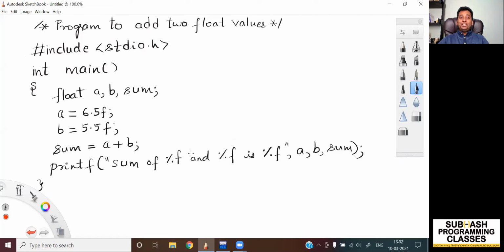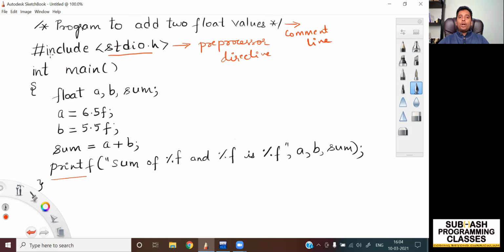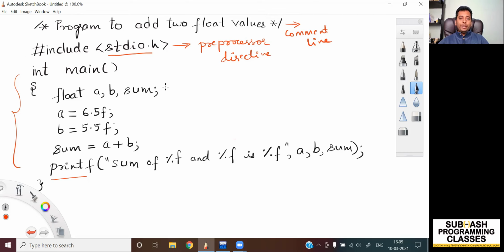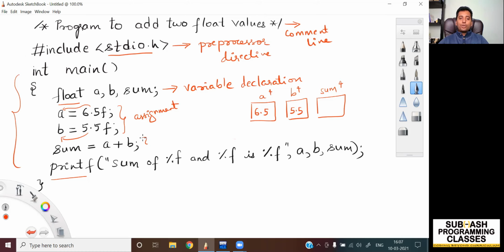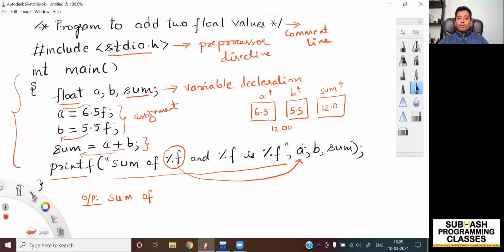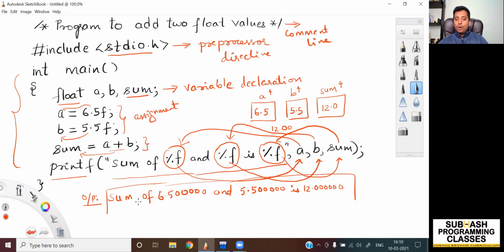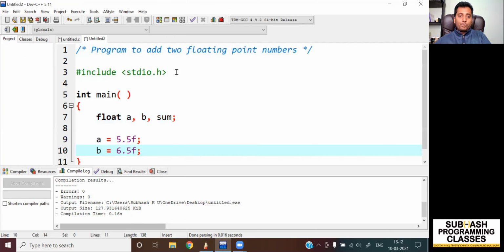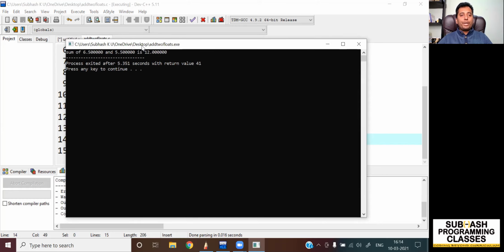C Program To Add Two Float Values | Lesson-12 | Learn C Programming From Subhash K U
In this video, you'll be learning how to write a C program to add two float values.

To be a part of our exclusive community on Telegram who are following this C programming series with you, make sure you click on the link below and join our Telegram Channel.